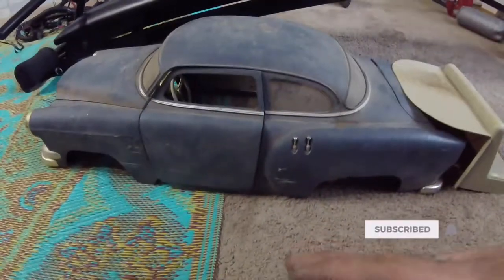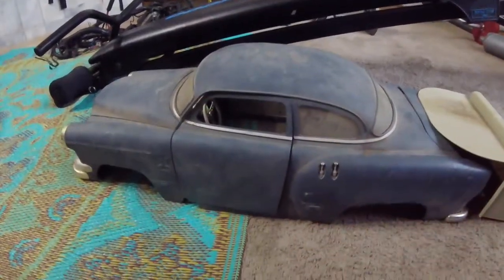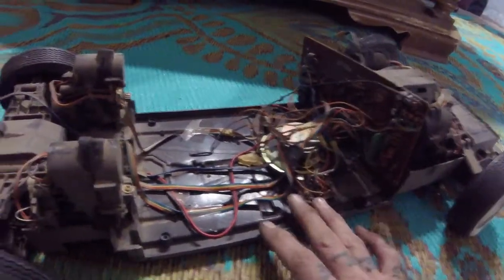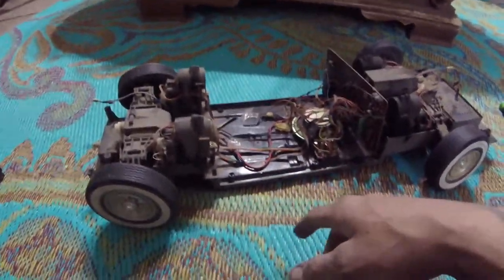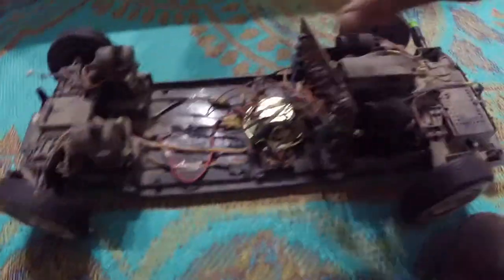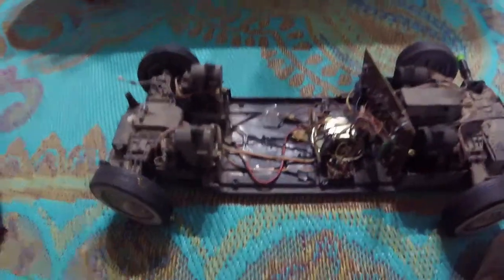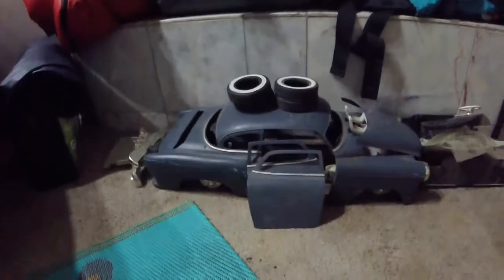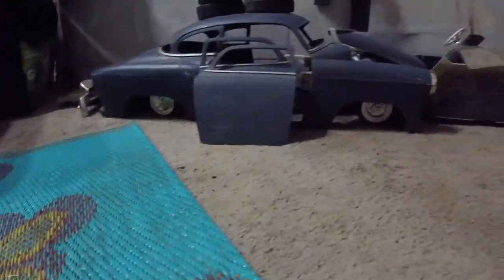Jesse James 1954 Chevy RC Custom build S12E06